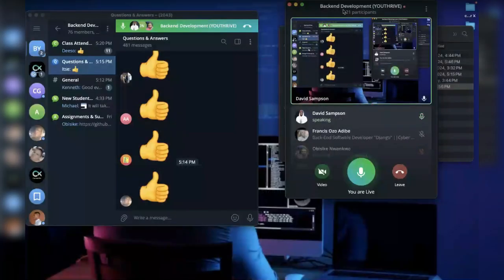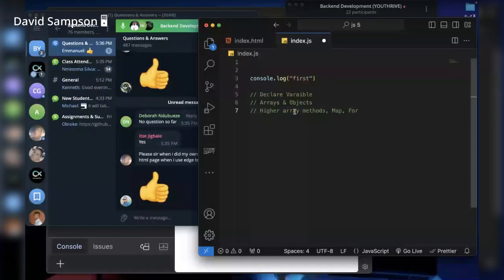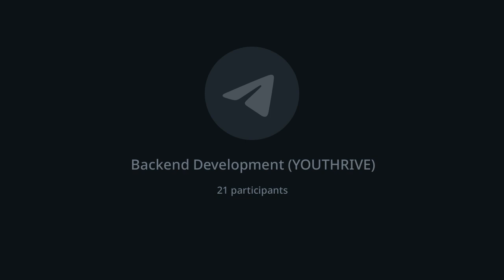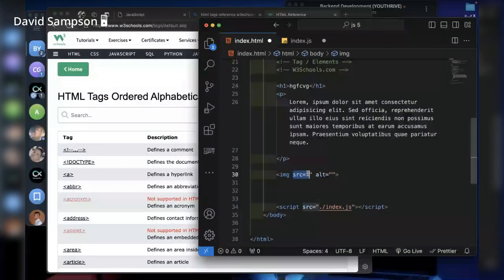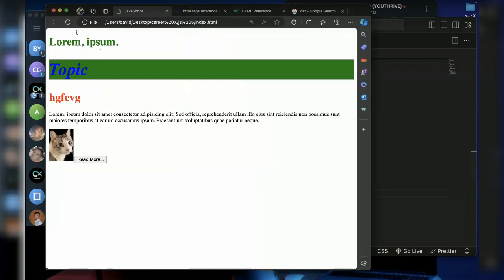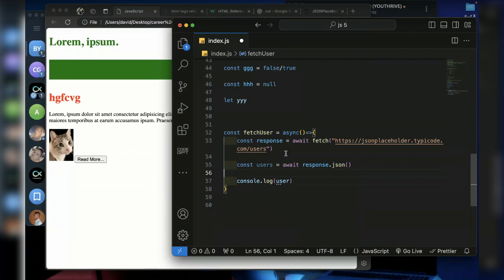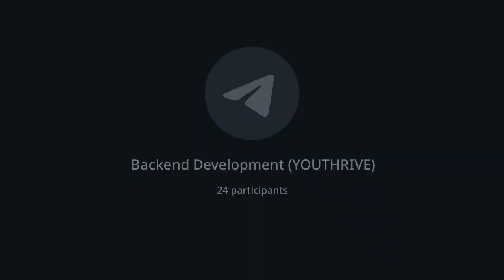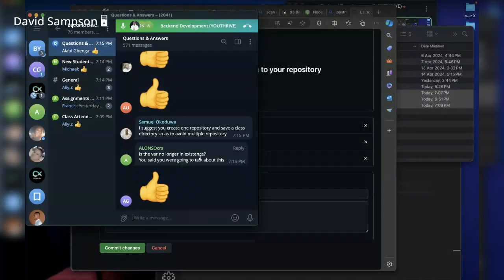HTML, CSS, & JavaScript Revision (Week 3, Session 6)